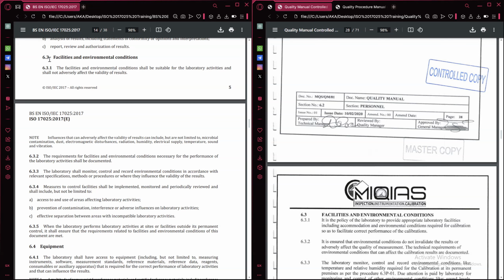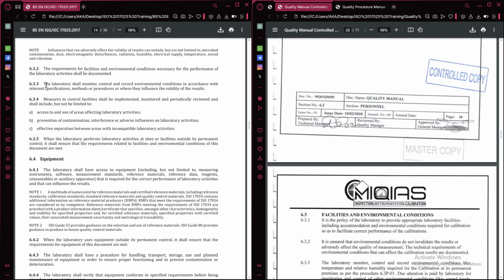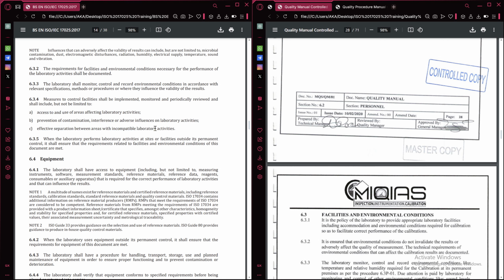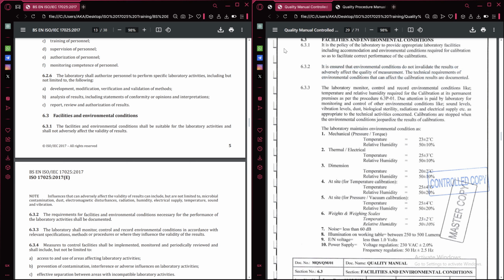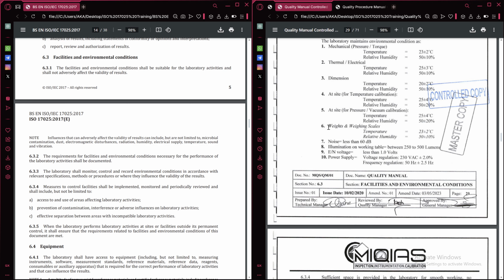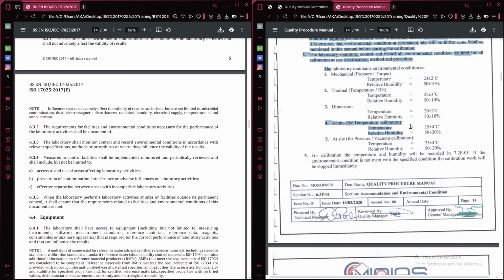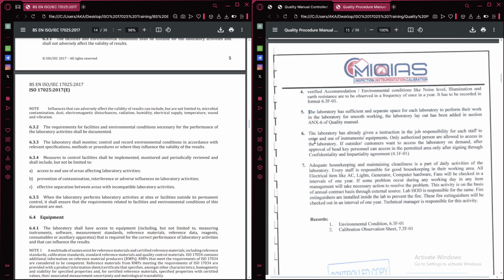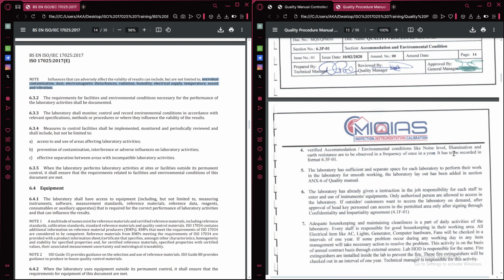#4 - 6.3 Facilities and Environmental Conditions - ISO 17025 Training